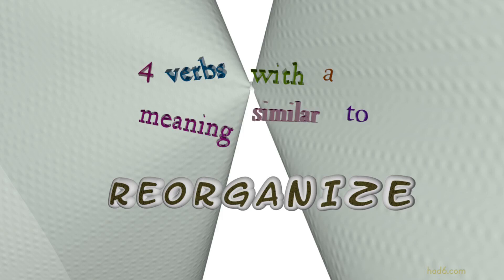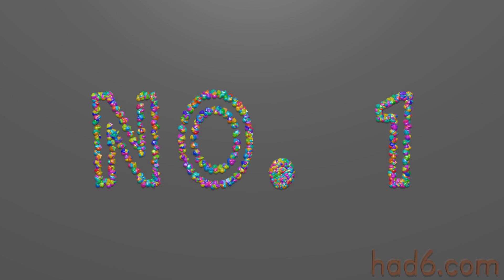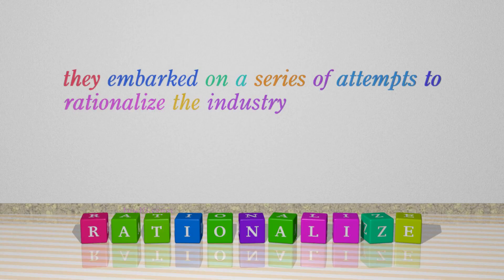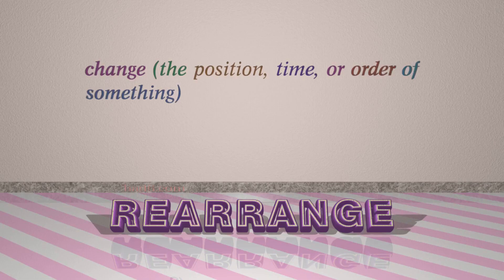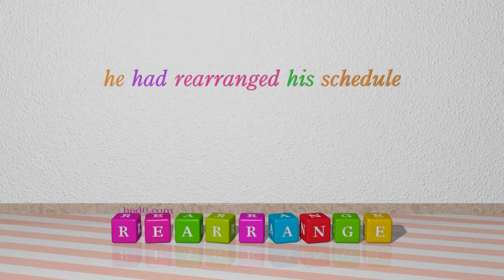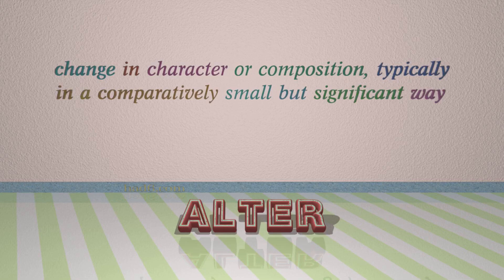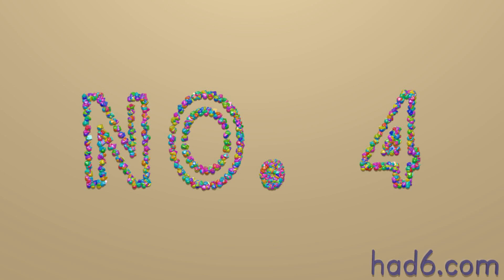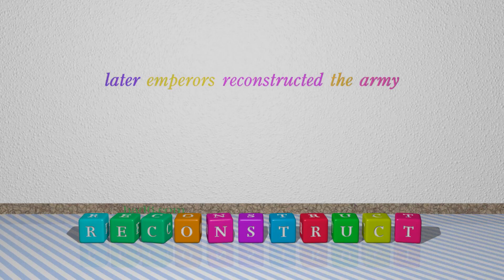reorganize - 6 verbs synonym to reorganize (sentence examples)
This video examines reorganize as a verb. Here, 6 verbs, which have meanings similar to that of reorganize in standard English, are introduced through sentence examples. These synonyms help you to remember the meanings of this group of words for improving your vocabulary.